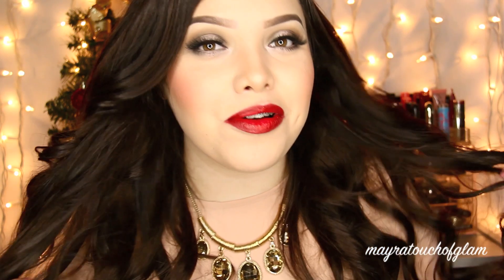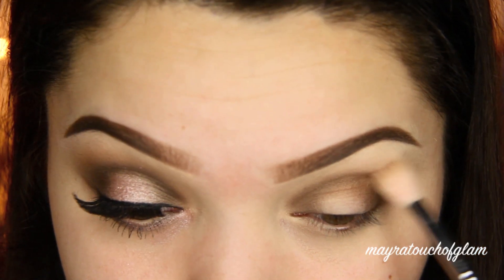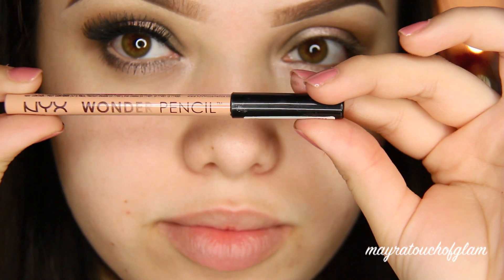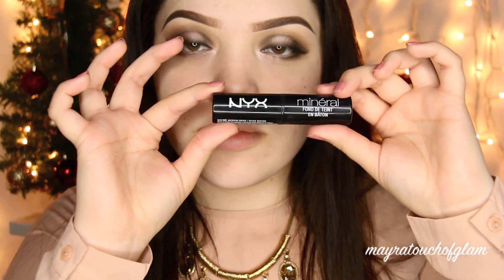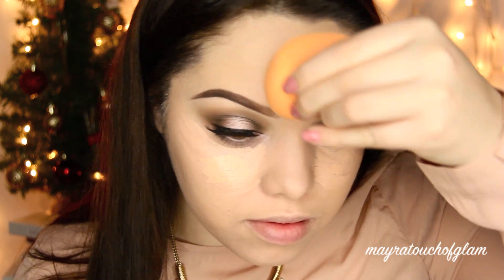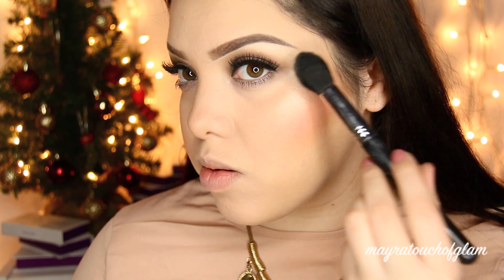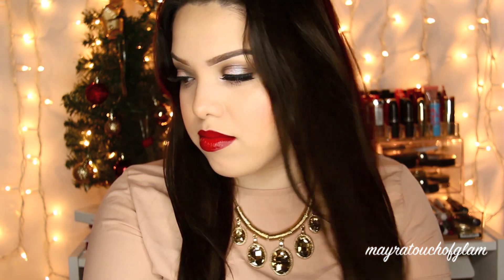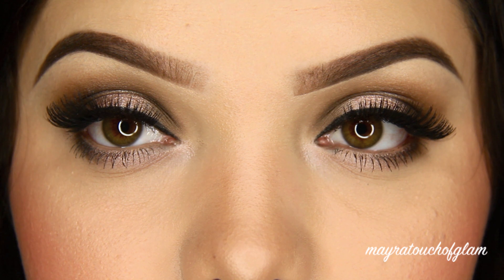Soft Holiday Makeup & Hair Tutorial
USE CODE: SNOWGLOBES

USE CODE: TOUCHOFGLAM

BELLETTO:
USE CODE: SCARFWEATHER

PRODUCTS USED:
coastal scents revealed palette
belletto black liner
ardell demi whispies
117 salon perfect lashes
nyx wonder pencil
belletto mascara
nude lipliner, kinda nude lipstick, all natural lipgloss
nyx burgundy lip liner
nyx lipstick red cherry
nume argan oil
nume 3 in1 curling wand]
videos using small wand:

BRUSHES USED:
Altair beauty brushes